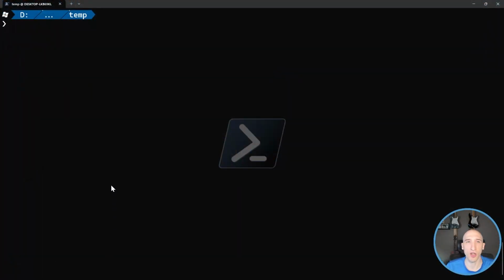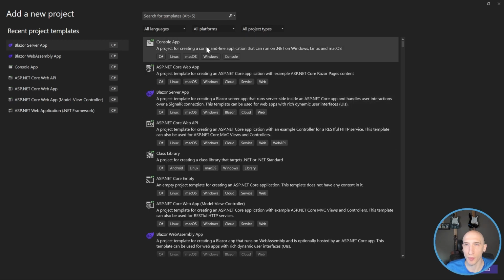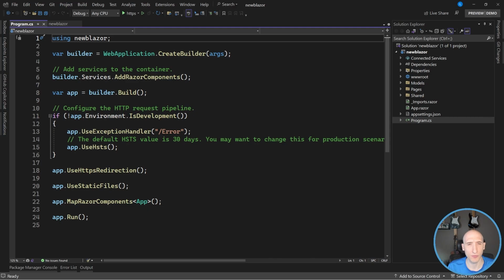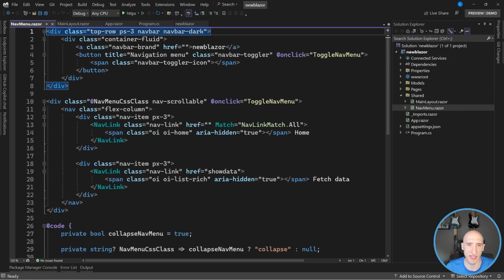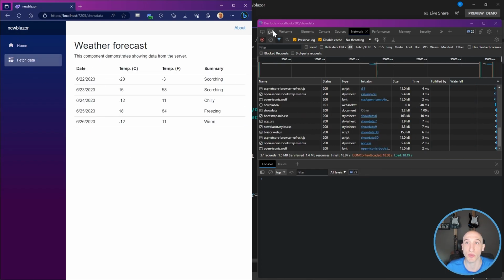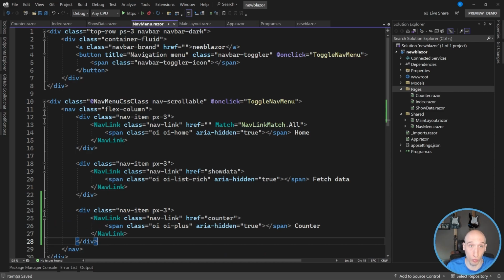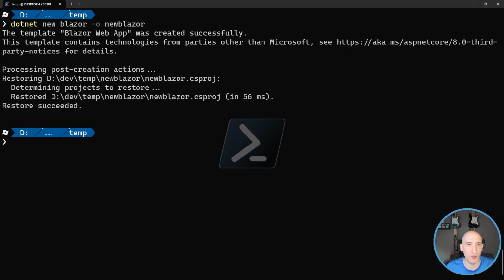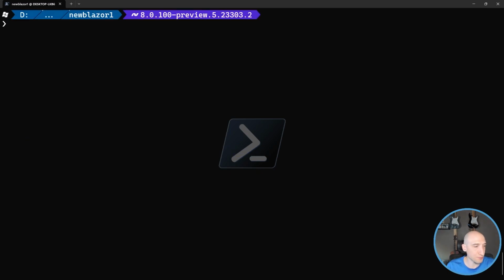One Blazor Template to Rule Them All in .NET 8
In .NET 8 there is a new project in town that unifies the developing experience between Blazor Server and Blazor Web Assembly application models. In this video we will go over the new template and how we can get started using it!

If you haven't seen the previous videos on Blazor, check them out!